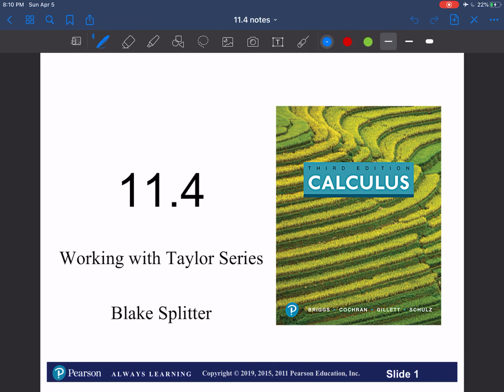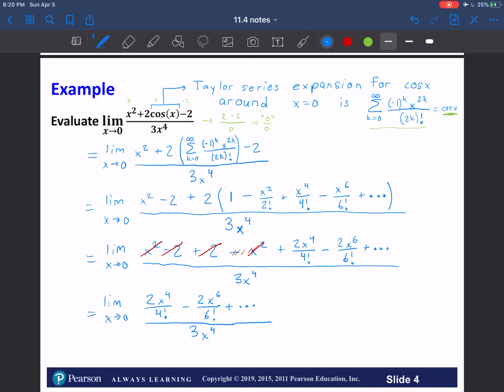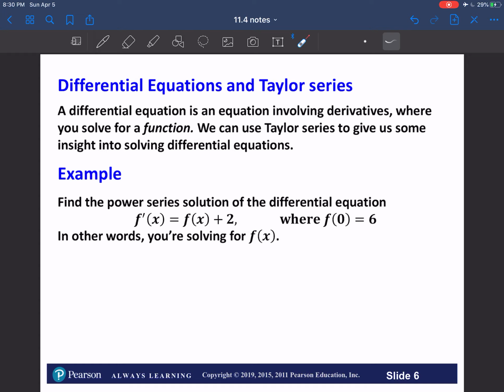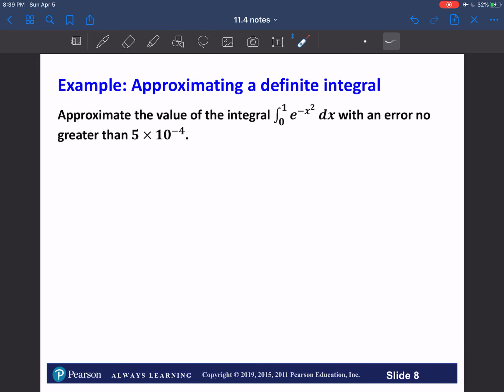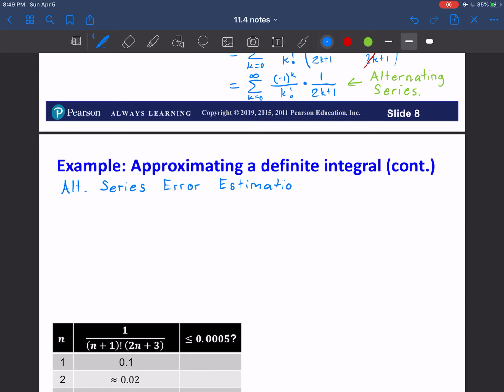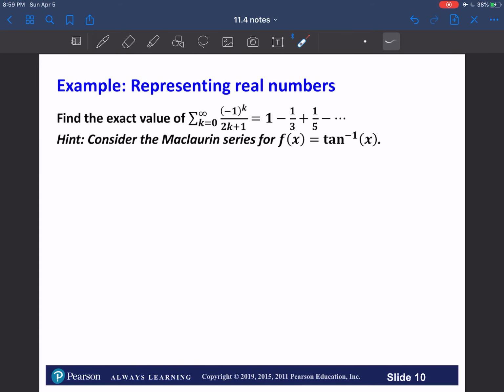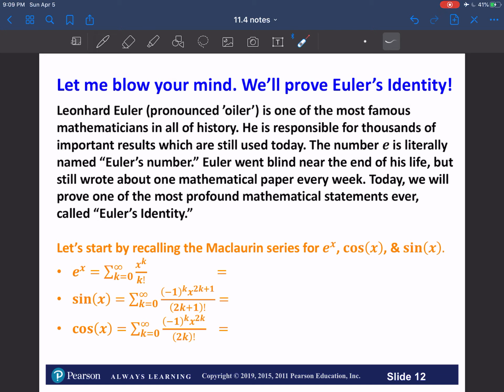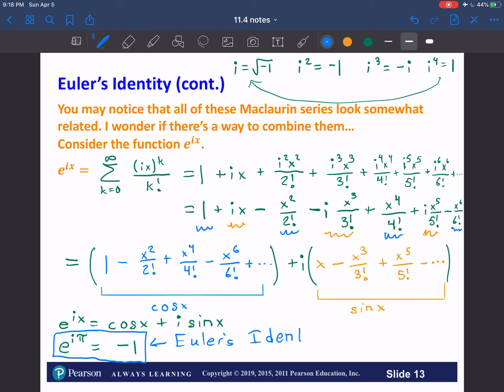Lesson 11.4: Working with Taylor Series